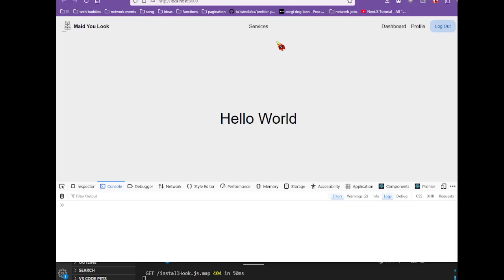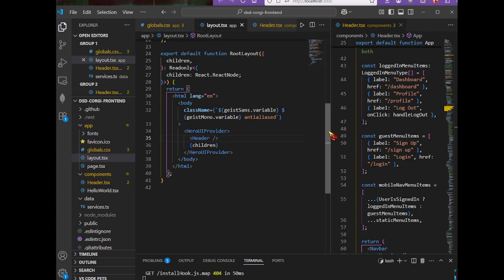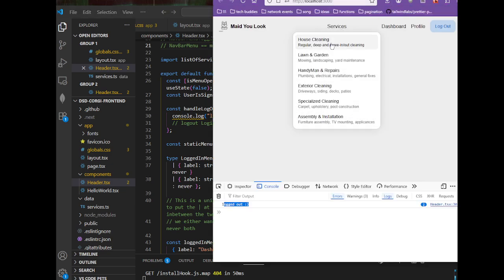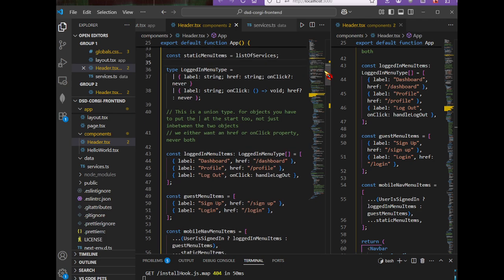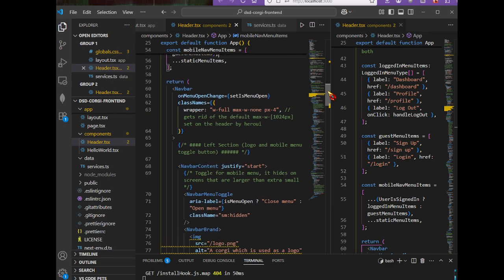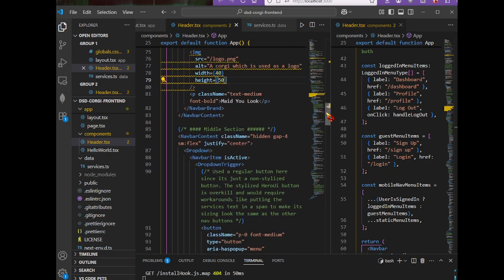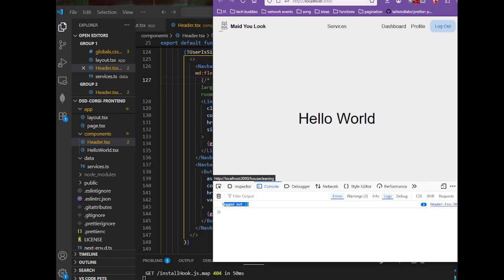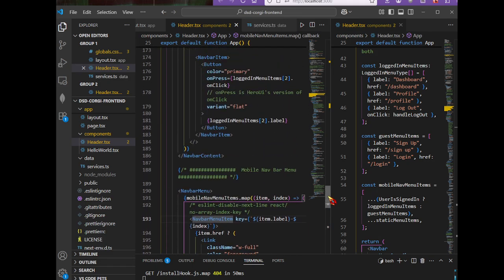DSD Cohort Corgi NavBar